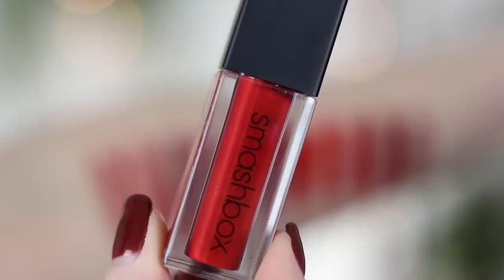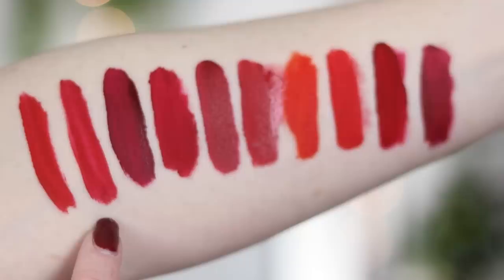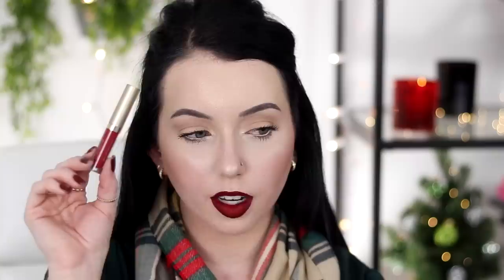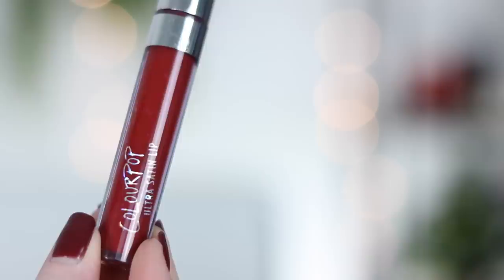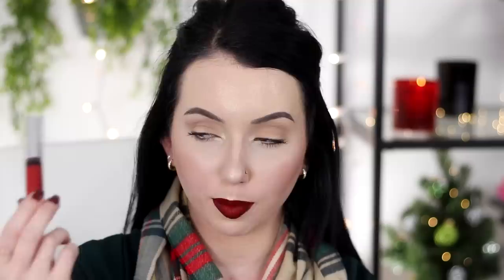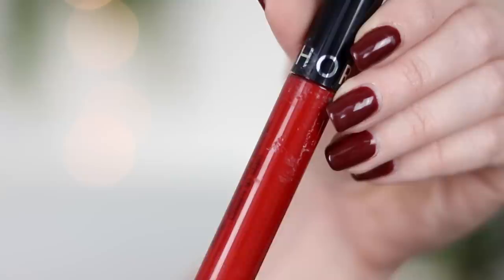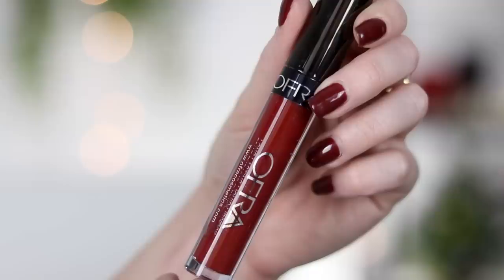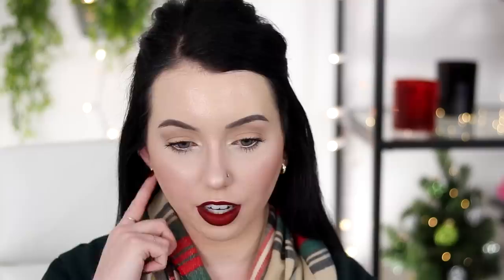TOP 10 RED LIQUID LIPSTICKS! Perfect Reds & Long-lasting Formulas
My top red liquid lipstick shades & formulas! I upload MWF 6 pm PT xx

✖️✖️  PRODUCTS MENTIONED ✖️✖️
◇ Ardell Matte Whipped Liquid lipstick in Smokin' Haute
◇ Stila Stay all Day in Fiery
◇ Sephora cream lip stain in 01 Always Red
◇ LA Splash Smitten Lip Tint Mousse in Inflamed

◇  Makeup details:
Contour/bronzer: elf Bronzer Palette
Highlight: Hourglass Ambient Metallic Strobe Palette
Blush: H&M Cantalope
Eyeshadow: Huda Beauty Desert Dusk
     Lipstick: mentioned
Lashes: Catrice Glam & Doll mascara with Too Faced Better Than Sex
◇ Nail Polish: OPI Shellac in Skyfall
◇ Gold Rings
◇ Top: Express a while ago, similar

▼▼▼ SOCIAL MEDIA ▼▼▼

◇ ◇ ◇  FAQ's  ◇ ◇ ◇
Camera? → Canon 70D